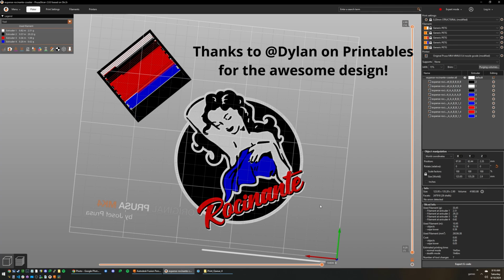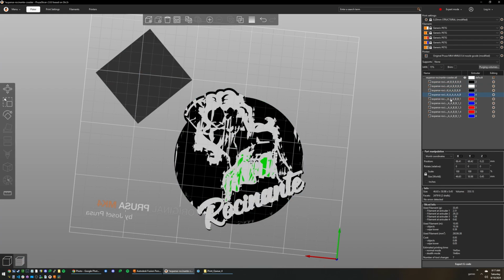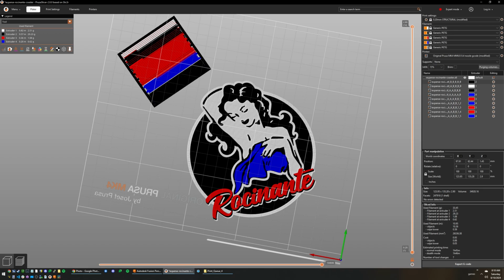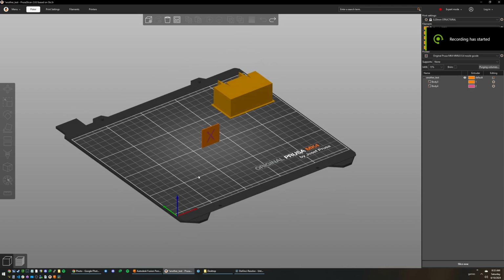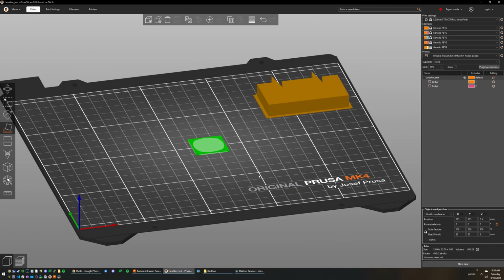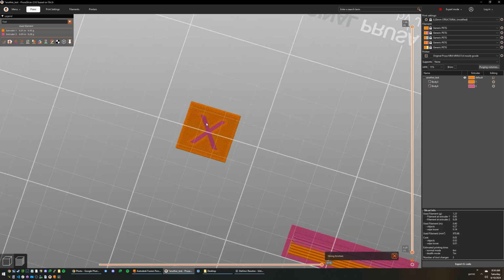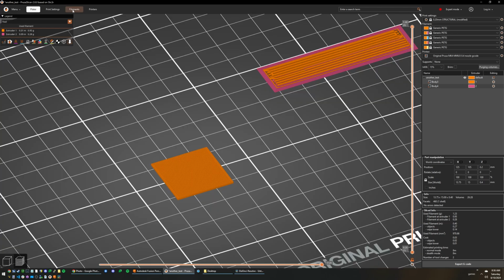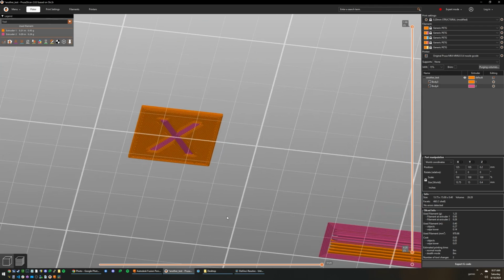Prusa Slicer MMU Multicolor Print How To